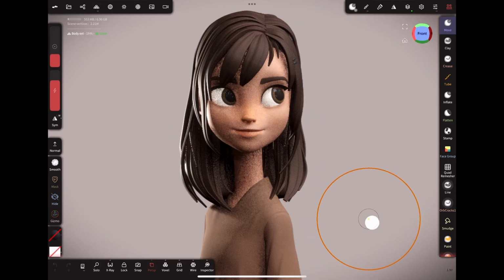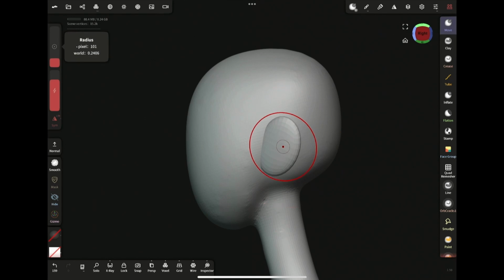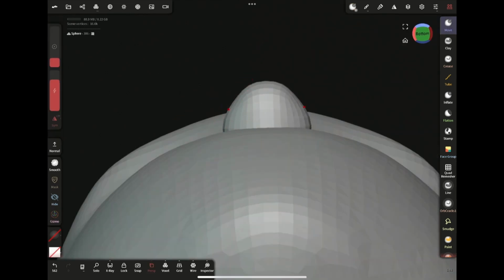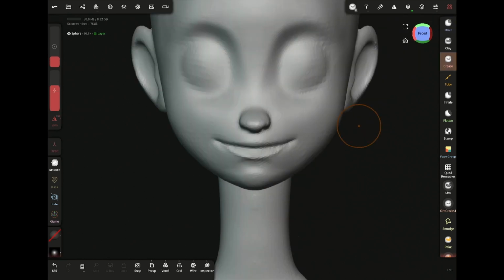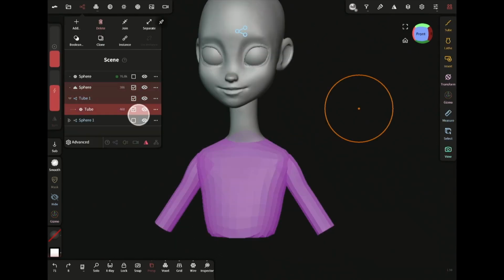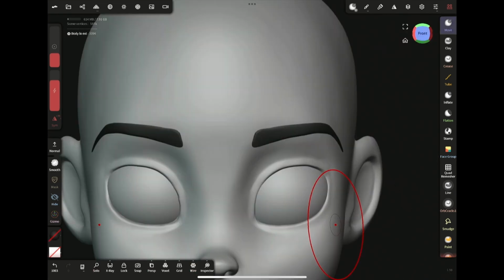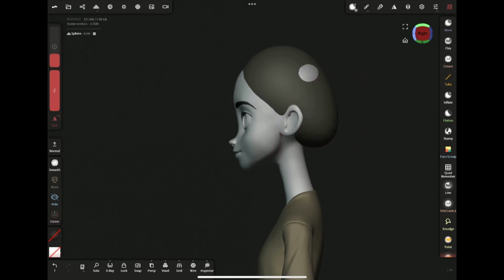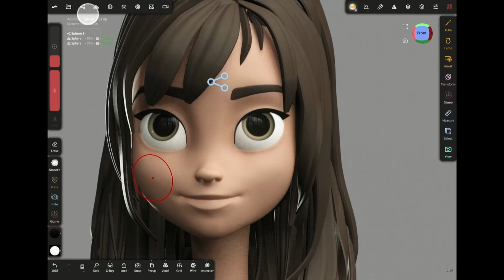Stylized Character Sculpting | Nomad Sculpt Tutorial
In this tutorial I will show how to sculpt a 3D character from scratch in Nomad.
Topics covered : sculpting head , qaud remsher nomad sculpt , how to make cloth and hair in nomad sculpt

Chapters

0:00 Intro
0:17 Base Mesh
01:44 Primary Forms
02:43 Secondary Forms
05:29 Quad Remesh
06:25 Eyebrow, Eyelash
07:41 Hair
08:52 Light & Texture